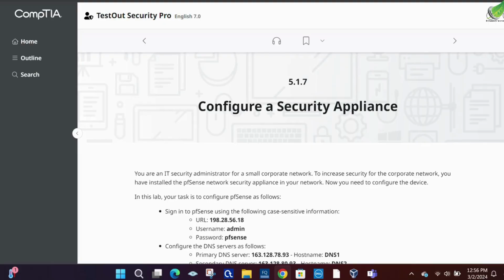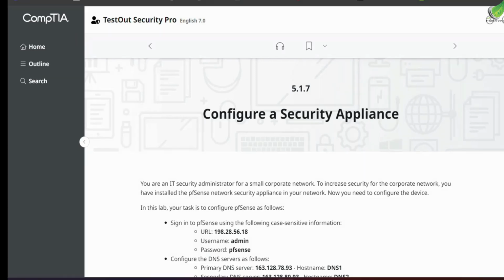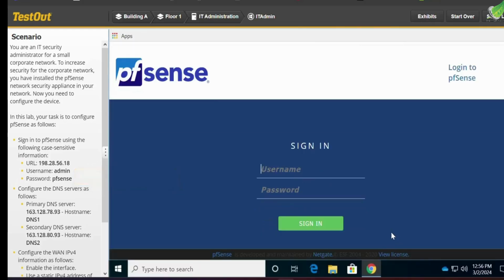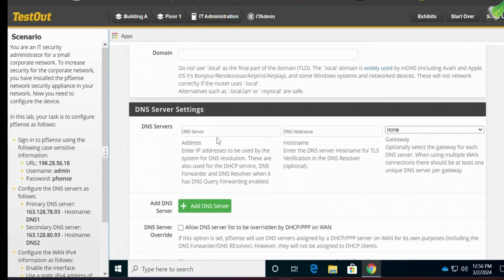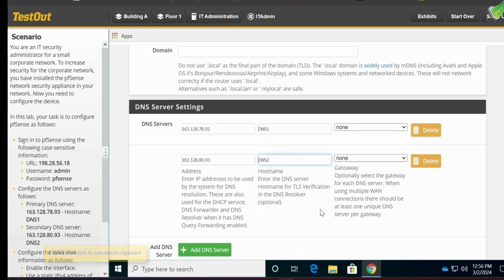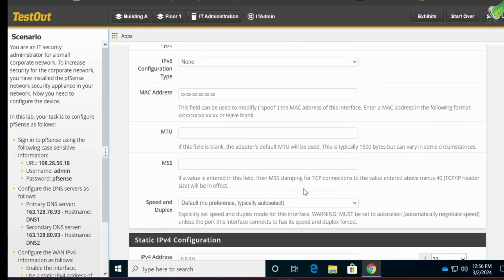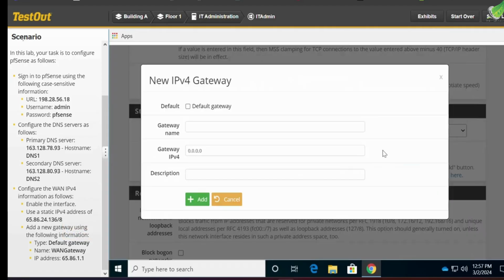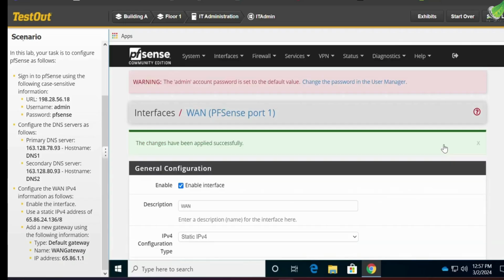Security Pro Lab 5.1.7 Configure a Security Appliance TestOut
🔐 Security Pro Lab 5.1.7 Configure a Security Appliance | TestOut Walkthrough

In this video, we complete **Security Pro Lab 5.1.7 – Configure a Security Appliance** in **TestOut Security Pro**. Follow along with this step-by-step walkthrough as we configure a network security appliance, apply proper security settings, and ensure the device is hardened according to best practices.

This lab is essential for students preparing for the **CompTIA Security+** exam and anyone building hands-on cybersecurity skills. You’ll learn how to configure core security features, manage firewall settings, and implement secure administrative controls inside the TestOut lab environment.

### 📌 What You’ll Learn:

* How to configure a security appliance in TestOut
* Firewall rule configuration basics
* Securing management access
* Applying network security best practices
* Completing Lab 5.1.7 successfully

This tutorial is perfect for cybersecurity students, IT professionals, and beginners working through the **TestOut Security Pro** course.